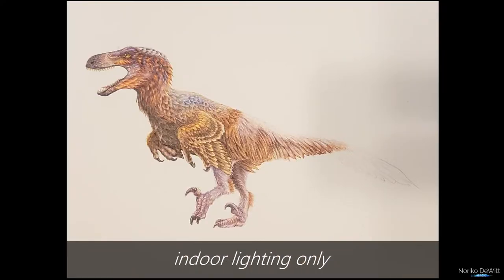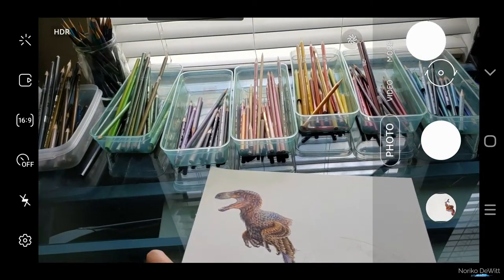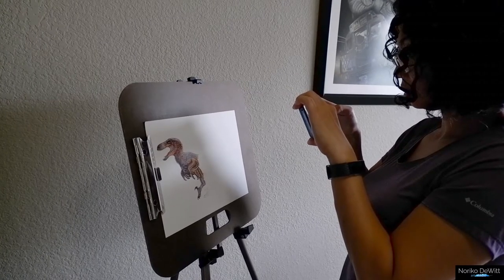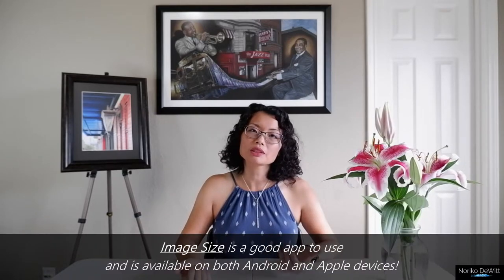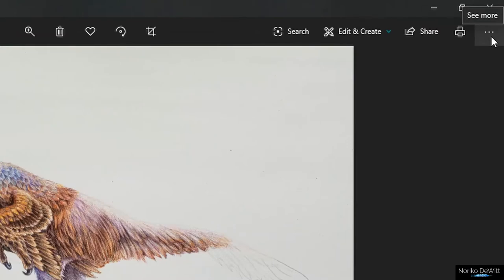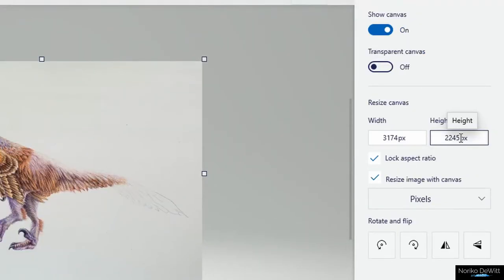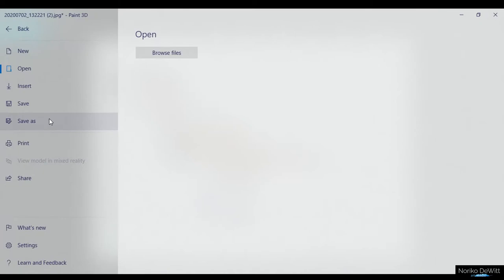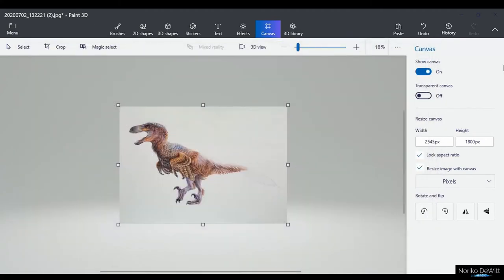Work in Progress Photos: Photographing and Resizing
Hi Everyone!

Here is a quick tutorial on how to take and resize a work in progress photo.

Are you interested in signing up for an email consultation?

Check out Noriko's art and her art classes at:

NorikoDeWitt.com
Facebook.com/NorikoDeWittArt
Instagram.com/NorikoDeWitt